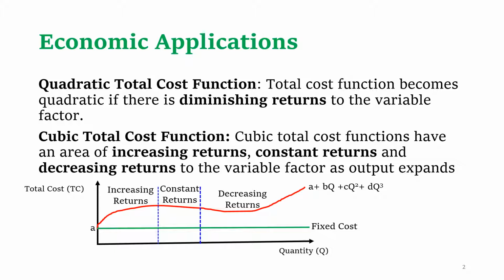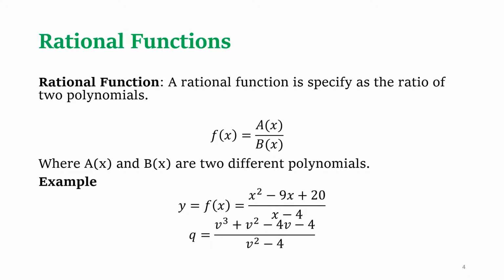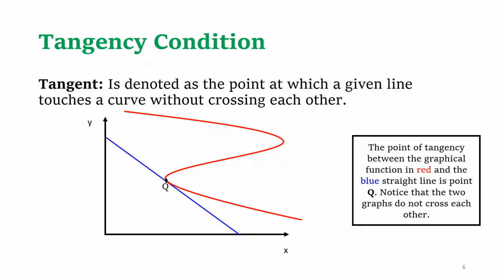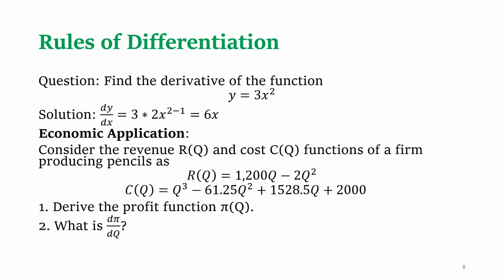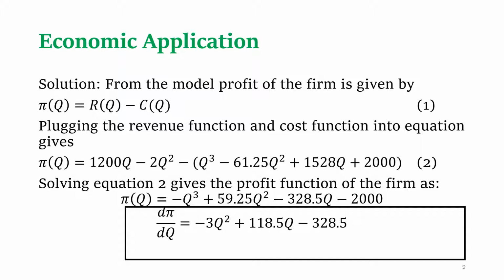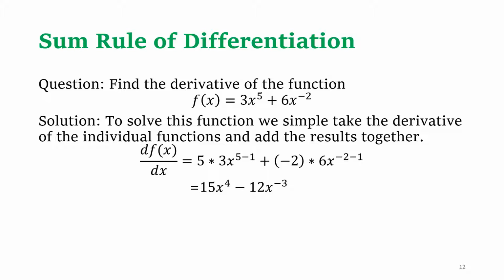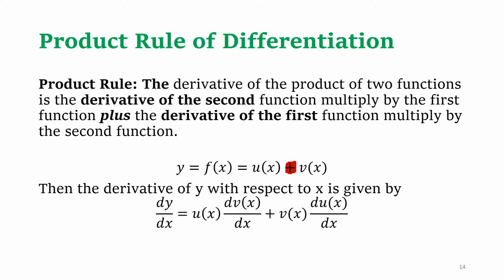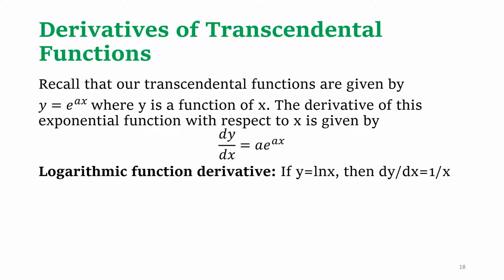Wk1 Lecture 3